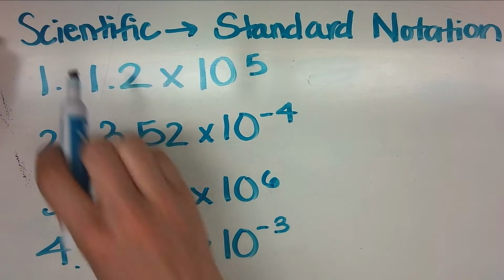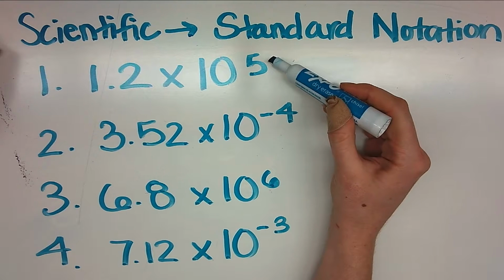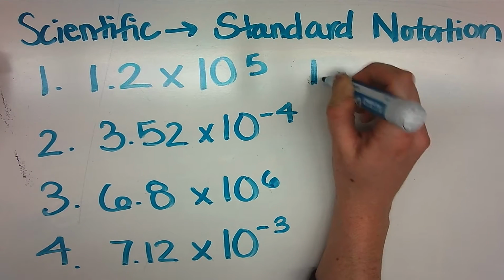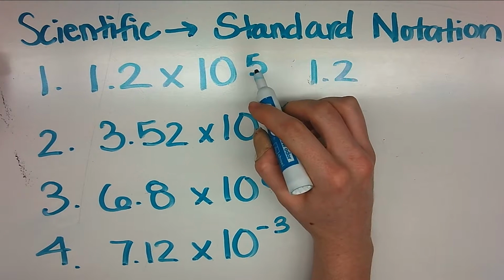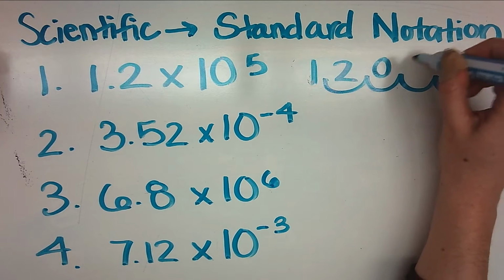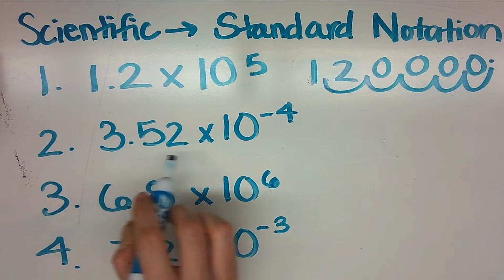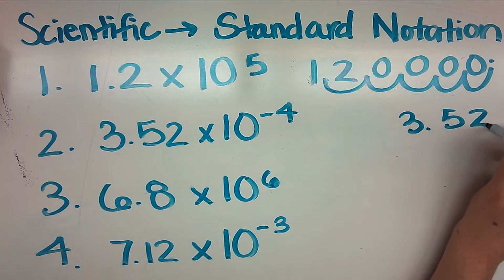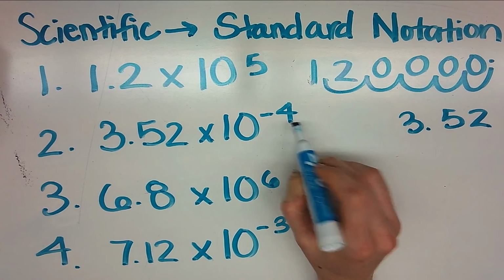Scientific to Standard Notation